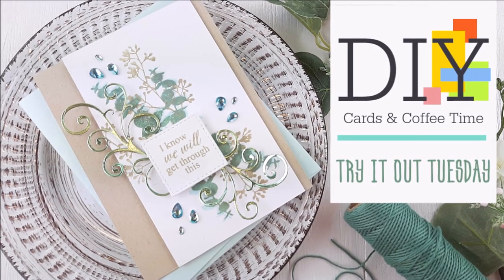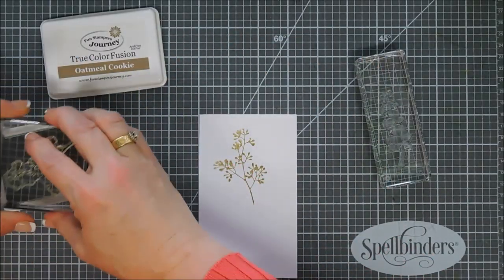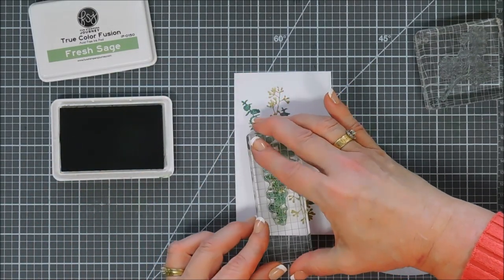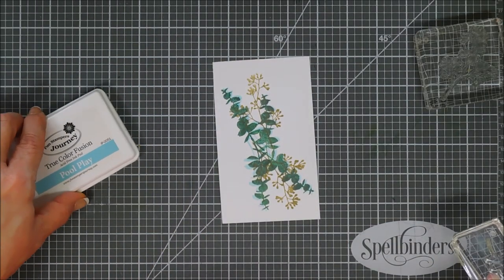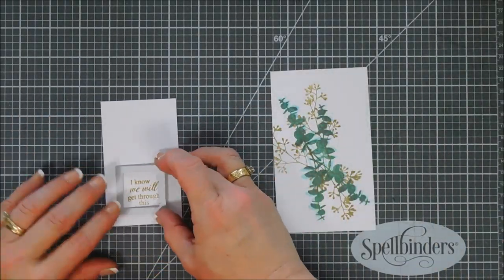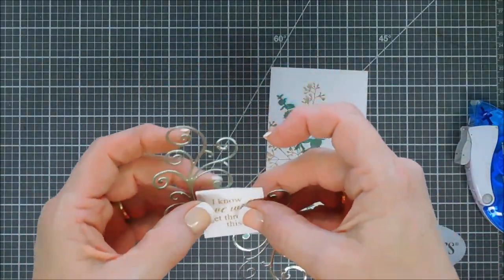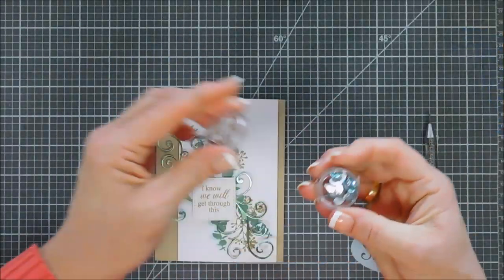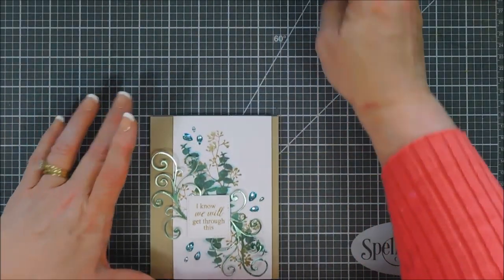Try It Out Tuesday | Gina K Designs Nurturing Blooms | DIY Card by Tina Smith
Hello Crafty Friends!   Thanks for joining me for another DIY card making tutorial for Try It Out Tuesday. Grab your coffee friends and let’s get to crafting!  Have a wonderful day!  Hugs, Tina

• Tim Holtz Idea-ology 8 x 8 Paper Stash METALLIC CONFECTIONS KRAFT STOCK